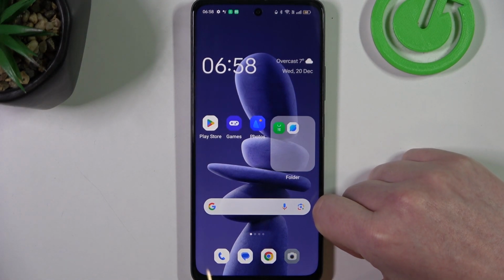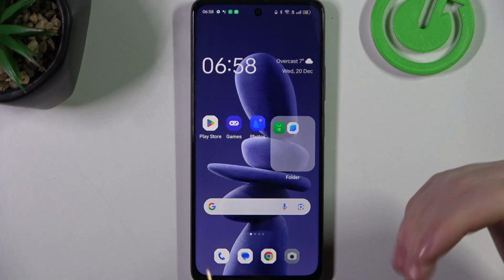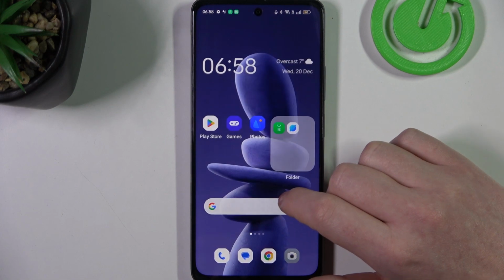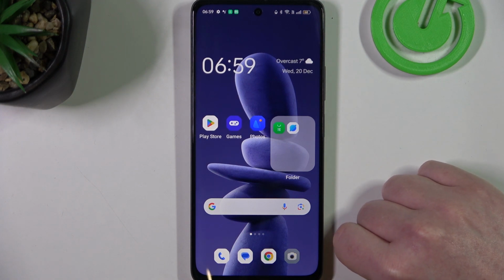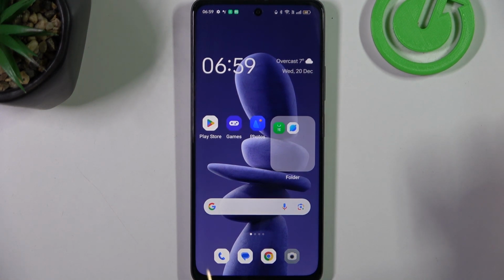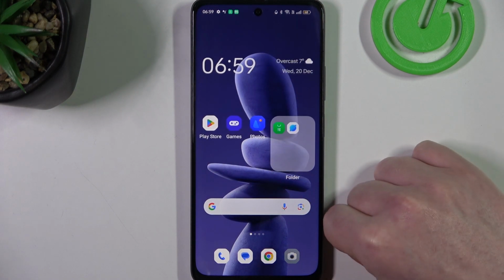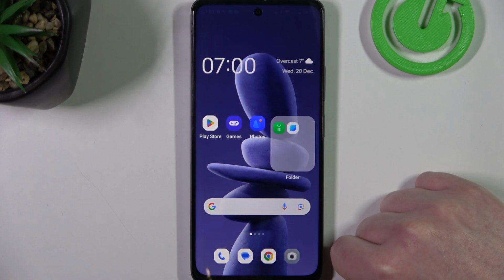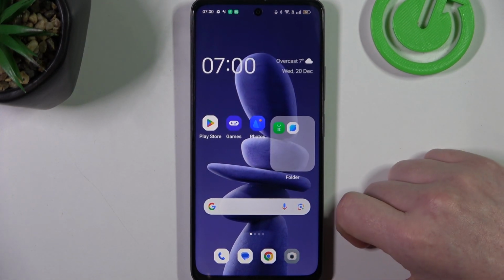5 Google Commands on OPPO A2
Find out more:
This tutorial aims to introduce OPPO A2 users to five helpful Google commands that can optimize their device usage and simplify everyday tasks. Google commands offer voice-activated shortcuts to perform various actions, access information, or control the device hands-free using Google Assistant. This step-by-step guide will demonstrate five specific Google commands on the OPPO A2, empowering users to efficiently utilize voice commands for enhanced functionality.

What are five useful Google commands available on the OPPO A2?
How do I activate Google Assistant to use these commands on the device?
Why are Google commands beneficial for device interaction?
Can I customize or add more Google commands based on my preferences?
How do I use these specific Google commands on the OPPO A2?